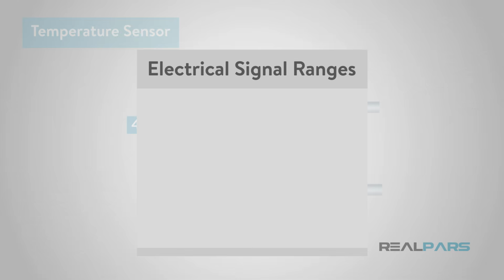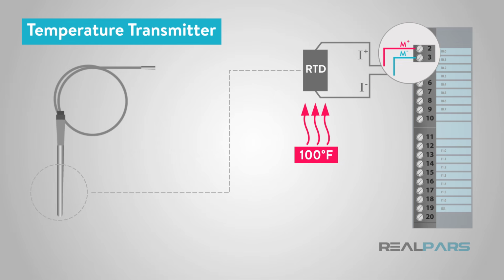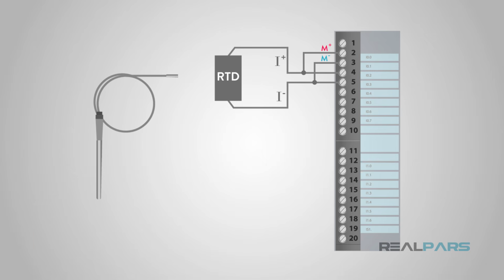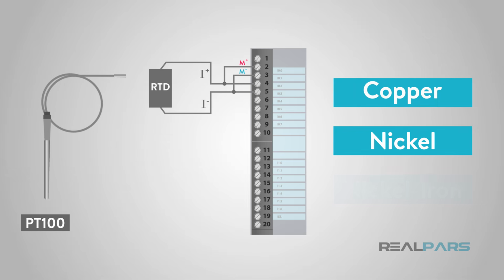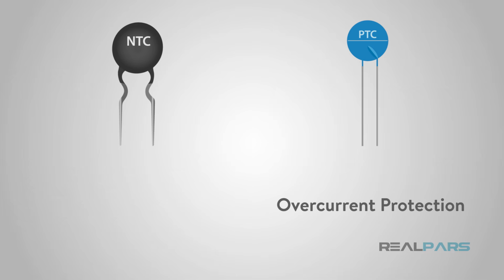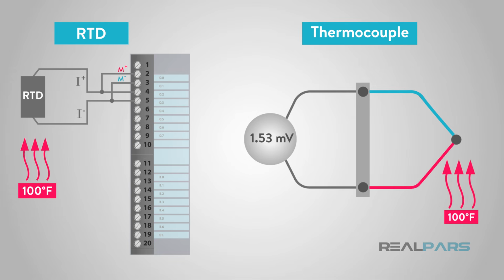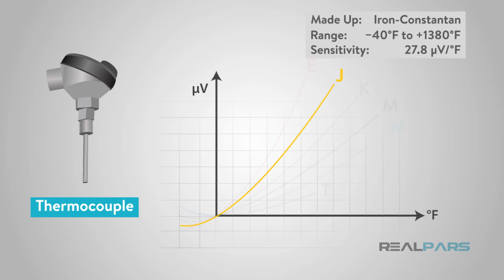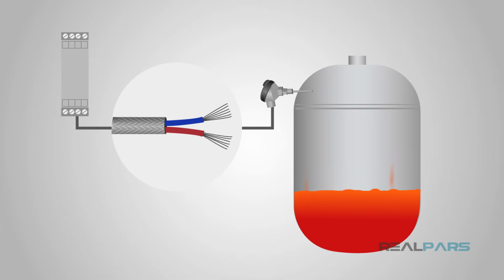What is a Temperature Sensor?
In your daily life and different branches of industries, there are many cases in which it’s required to know the temperature of the environment, inside a reactor, winding of an electrical machine, and so on.

Most likely you’ve heard about “RTDs”, “Thermocouples”, “Thermistors”, “Semiconductor” type elements, and so on, which will be addressed here.

let’s see what a “Temperature Sensor” (Temperature Transducer) is and what does a “Temperature Transmitter” mean.

Generally, a sensor or transducer is a physical device that is capable of transforming one type of process variable to my favorite signal type.

Temperature, pressure, flow, etc., are some process variables and actually, they are physical characteristics of our real world.

The temperature sensor is a device that will transform the Temperature into an electrical signal, no matter how tiny the amount of this signal might be!

Based on different sensor technologies, this signal may have different ranges and for industrial applications, I need to have my signals limited to some universally accepted electrical “signal-ranges”.

Today some of these globally accepted electrical signal-ranges are 4-20 mA, 1-5 V, 0-10 V, etc.

A “Temperature Transmitter” is a device that transforms the tiny output of a “Temperature Transducer” to one of these standard signal ranges.

RTD or “Resistance Temperature Detector” is a device the resistance of which varies with the temperature.

Since it is a passive device, an external electrical current should be applied to it and then the voltage drop across it can be measured. This voltage is a good indication of the temperature.

In reality, the distance between the temperature sensing point and measuring system calls for wiring and since the real wiring has its own resistance, some measurement error sneaks in hereby!

Three-wire and Four-wire solutions are developed to remove this error.

One of the most common RTDs is “PT100” which consists of a thin film of Platinum on a plastic film and shows a resistance of 100Ω at 32° F.

Thermistors are temperature-dependent resistors and are widely used in industrial purposes, e.g. over-current protection, self-regulating heating elements, inrush current limiters, and so on. Thermistors can be NTC or PTC.

In NTC (Negative Temperature Coefficient) thermistors, resistance decreases as temperature rises. NTC’s are commonly used as “inrush” current limiters.

And with PTC (Positive Temperature Coefficient) thermistors, resistance increases as temperature increases. PTC thermistors are commonly used as “overcurrent protection” and in resettable fuses.

A thermocouple or simply “TC” is comprised of a couple of specific dissimilar wires joined together, forming the “sensing point” or “junction”.

Based on physical characteristics called “Thermoelectric Effect”, when this junction is placed at different temperatures, different millivolt signals are generated which can be interpreted as an indication of the temperature.

The main restriction of Thermocouples is the “accuracy” which doesn’t make it the best solution for precise applications. Also, Thermocouples need a reference measurement point called “Cold Junction”.

The thermocouple junction is often exposed to extreme environments, while the cold junction is often mounted near the instrument location.

Based on “range” of temperature measurement, “sensitivity” and some other factors in each application, different types of Thermocouples are available, for example, E, J, K, M, N, T, and so on.

“Semiconductor Temperature Sensor” is based on the fact that the junction voltage across a p-n combination of semiconductors, like a diode junction or “base-emitter” junction of regular transistors, is a function of temperature.

If I have to measure electronic PCB and/or IC temperature, silicon-based types are the best choices. Also alongside the technical bonus-malus comparison, sometimes cost is the key factor in selecting the proper device, as they say: “Money Talks!”